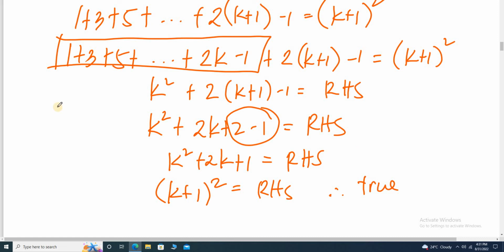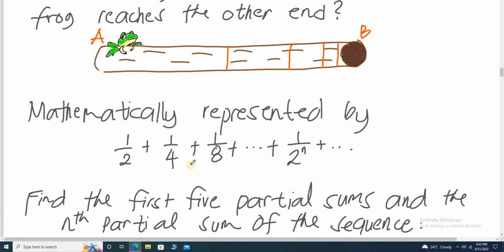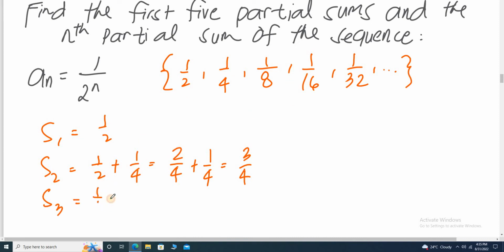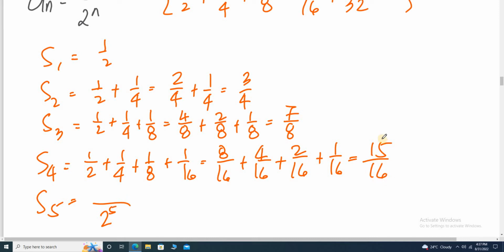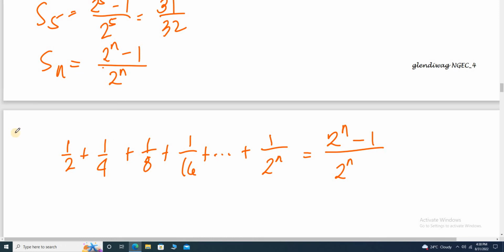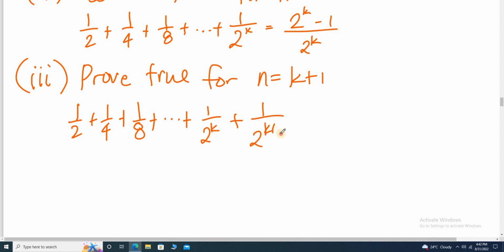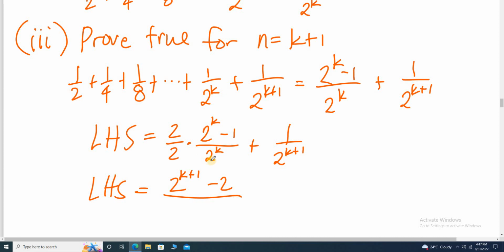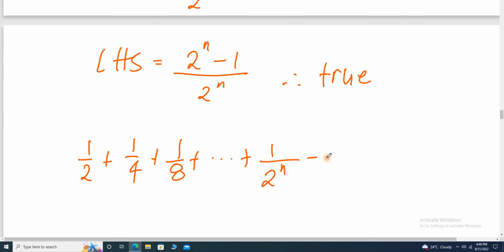Partial Sum and Mathematical Induction Part2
This video talks about the nth partial sum of an nth term of a sequence and proves it by mathematical induction.

Timecodes
0:00 Introduction
1:43 nth Partial Sum
5:14 Mathematical Induction